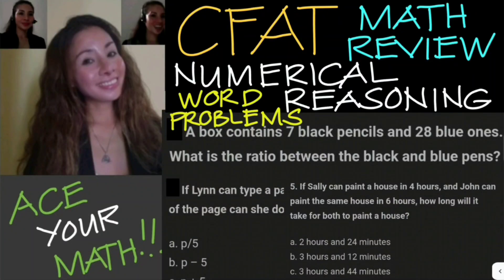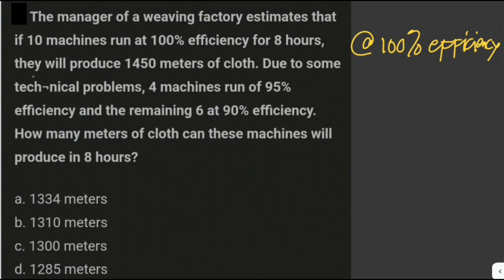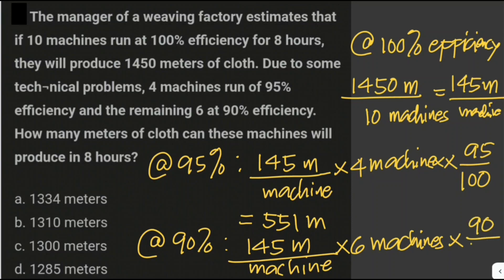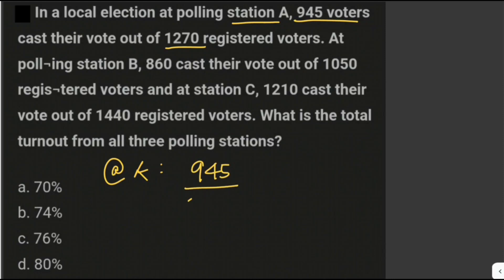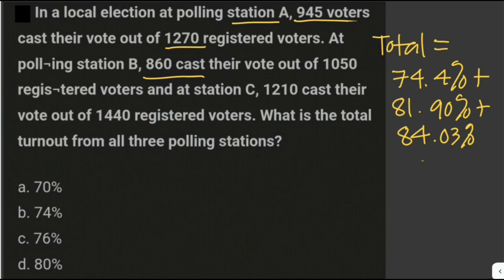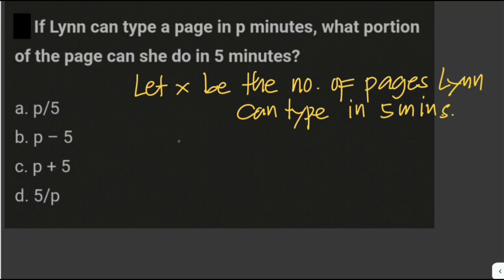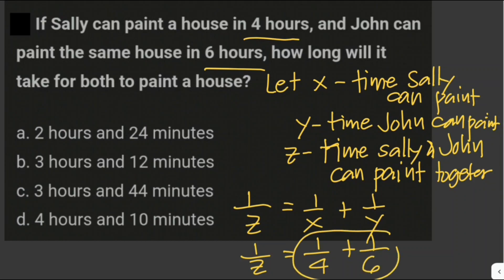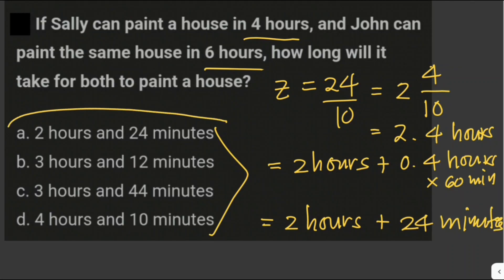CFAT MATH REVIEW: PRACTICE TEST ON MATH PROBLEM SOLVING by Jane Maciejewski